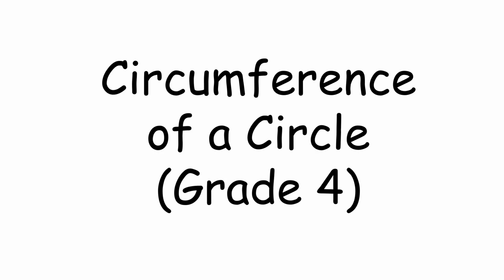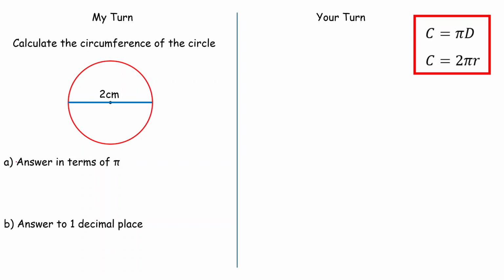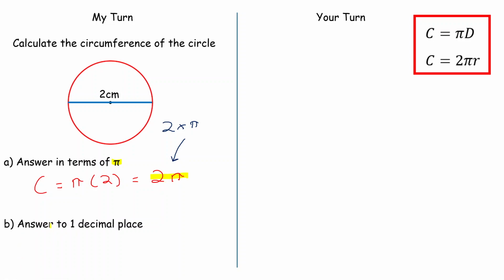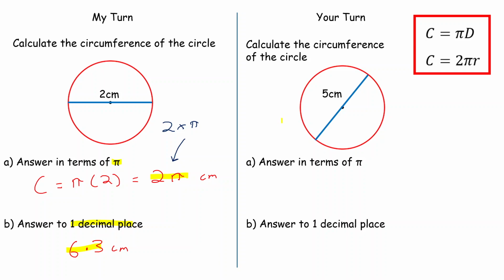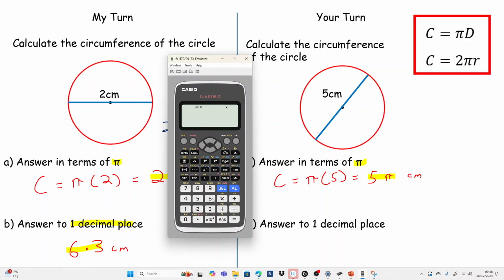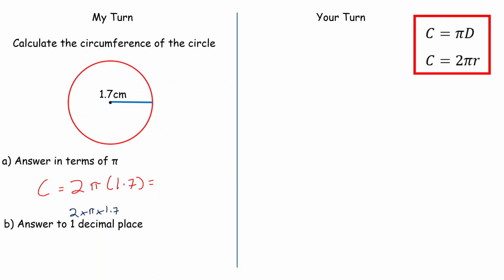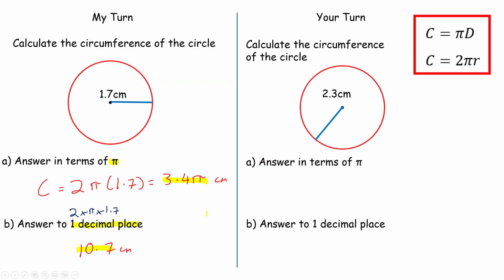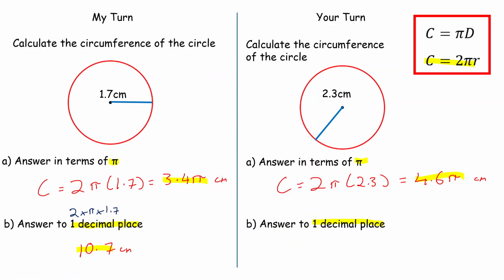Circumference of a Circle